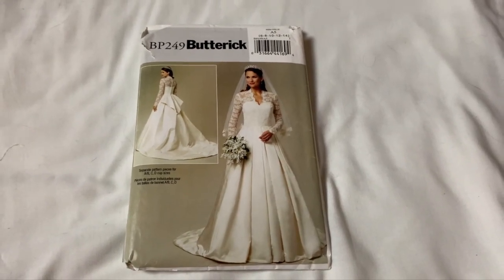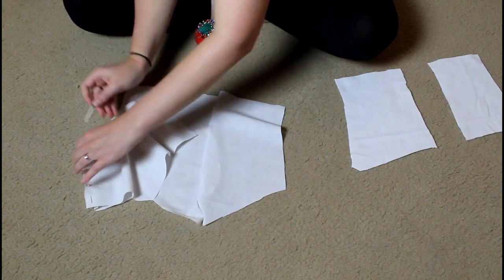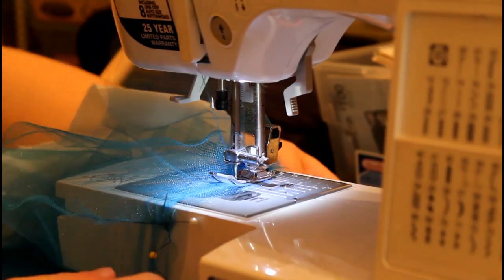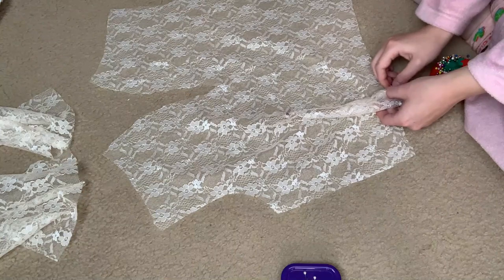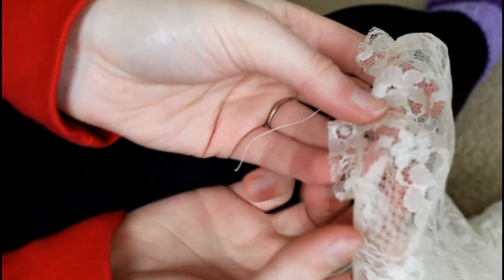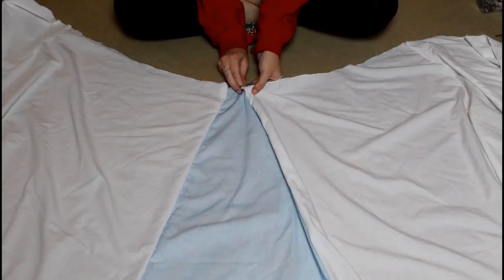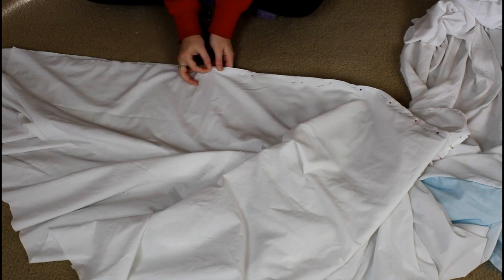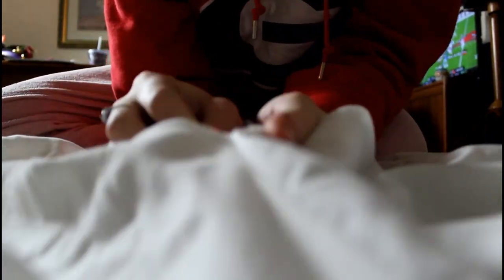Making a Wedding Dress Out of Thrifted Bed Sheets!!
Normally, I hate making mock ups, but I knew that if I was going to make my wedding dress everything that I dreamed it would be, it was going to be necessary. I got some white cotton bed sheets from my local thrift store and some old tulle and lace from my basement fabric stash and went to work.

In this video I used two patterns to help make my wedding dress mock up.
Butterick Pattern- B5731- Kate Middleton Wedding Dress
Vogue Pattern- V2979- Grace Kelly Wedding Dress

I am very happy with how the mock-up of the dress turned out. I was scared going into the project, but once I tried it on, I knew that I could accomplish my vision with the final dress.